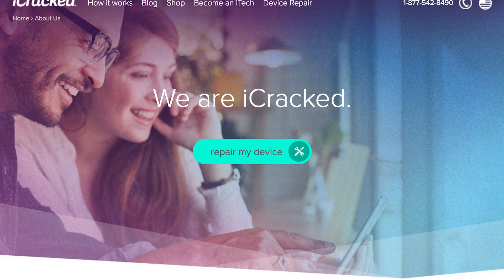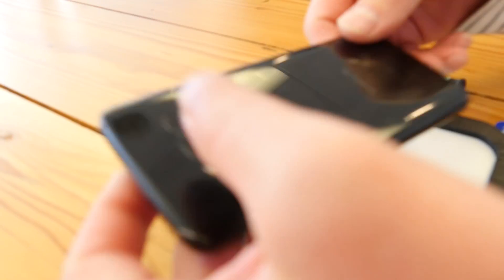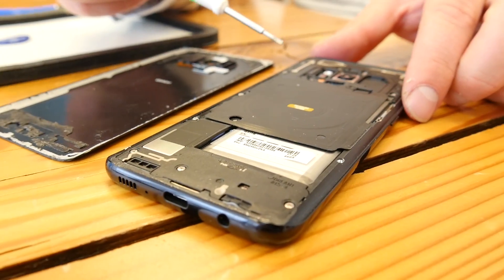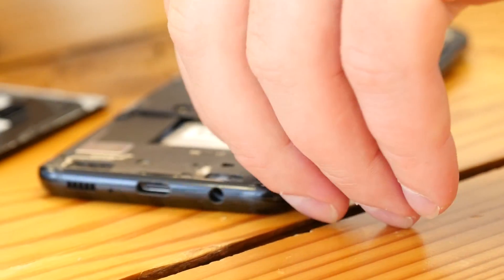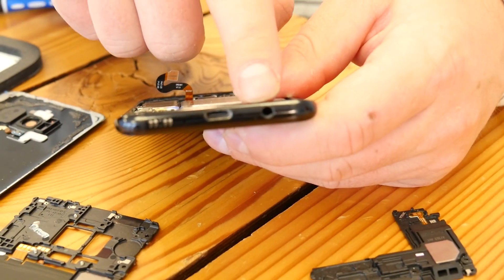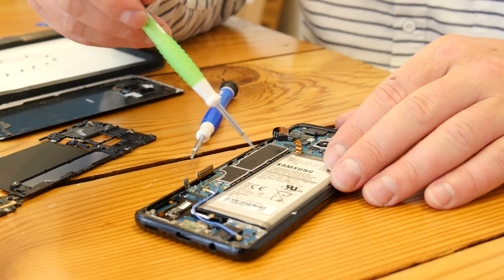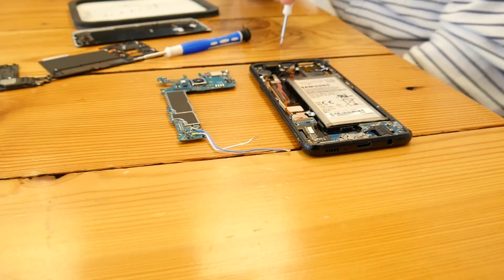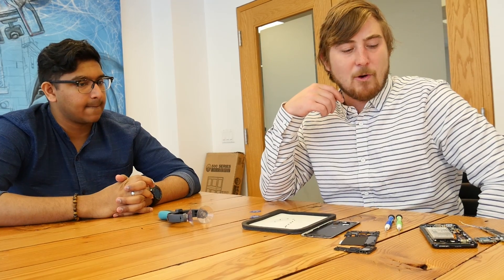Samsung Galaxy S8 Teardown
So you've got your hands on a shiny, Galaxy S8 from Samsung. But what happens when your new device takes a tumble? How easy is it to repair? We take a look with iCracked's CEO in this teardown of the Galaxy S8.